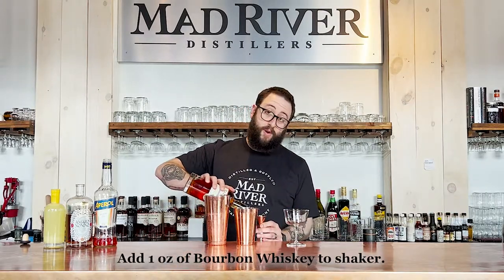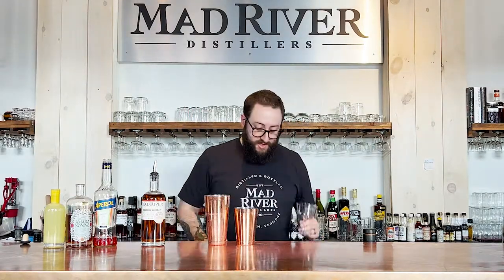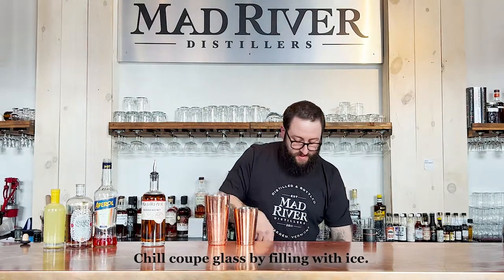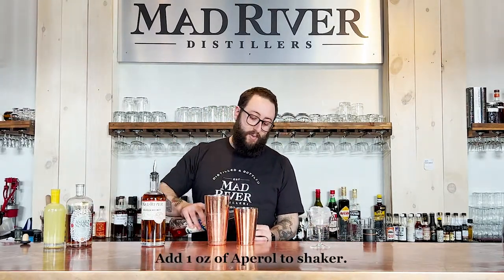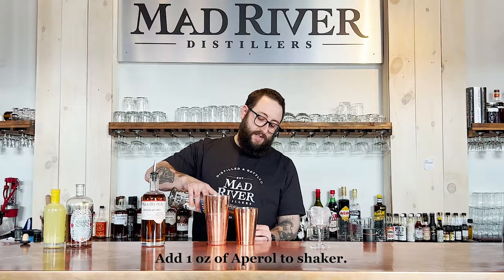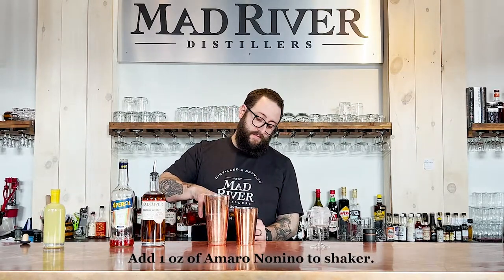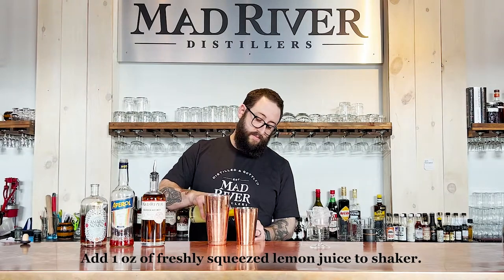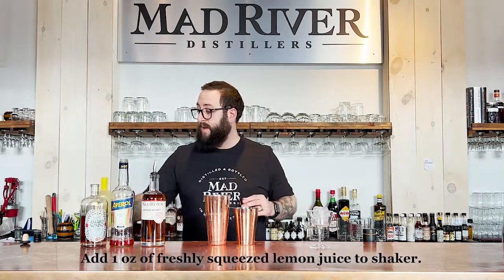Paper Plane with Bourbon Whiskey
Watch Taylor Sacco of Mad River Distillers as he shows you how to shake a Paper Plane with our Bourbon Whiskey. Ingredients include:
1 oz Bourbon Whiskey
1 oz Aperol
1 oz Amaro Nonino
1 oz freshly squeezed lemon juice